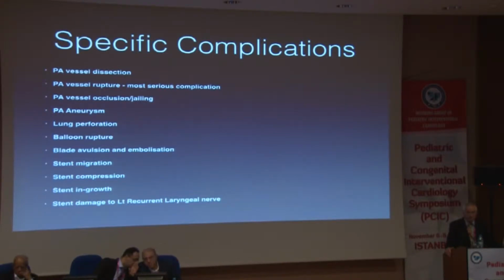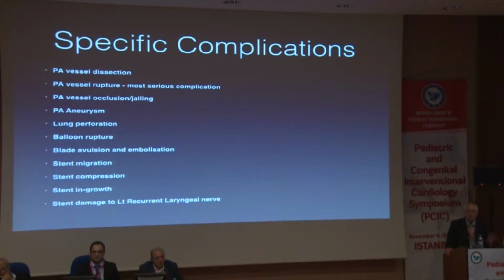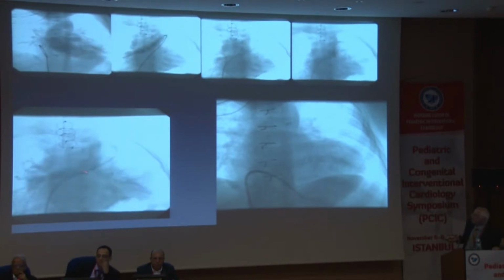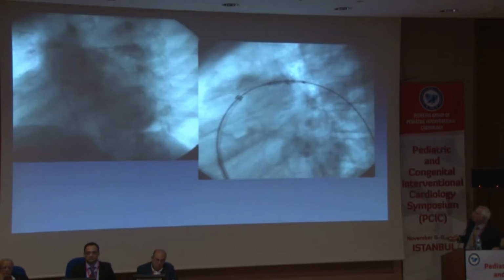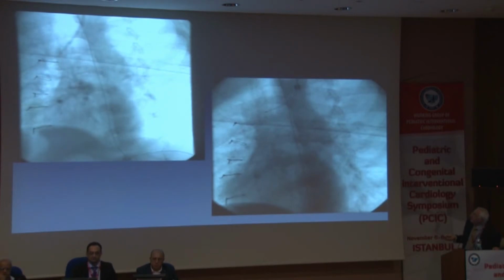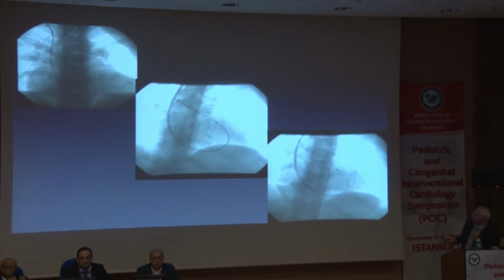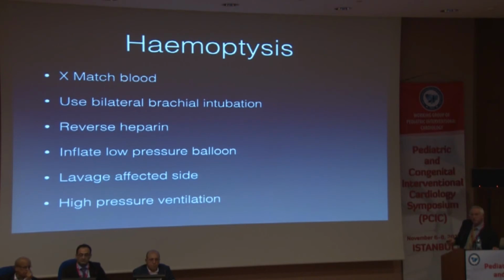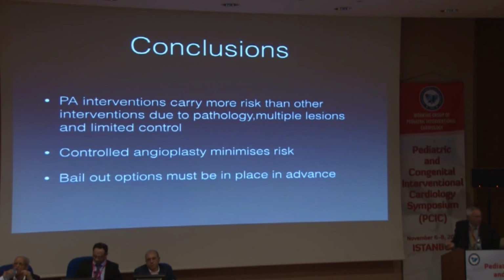Joseph De Giovanni Complications and management